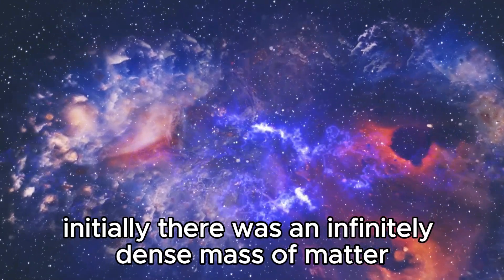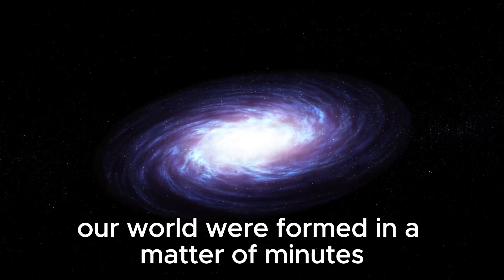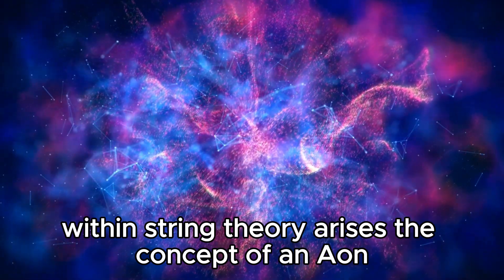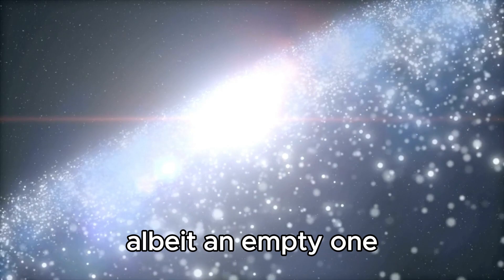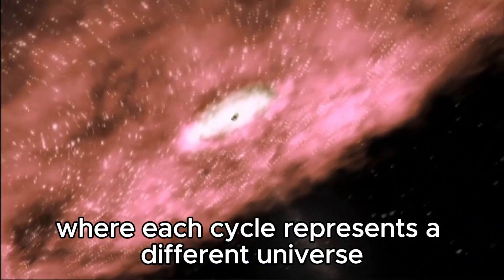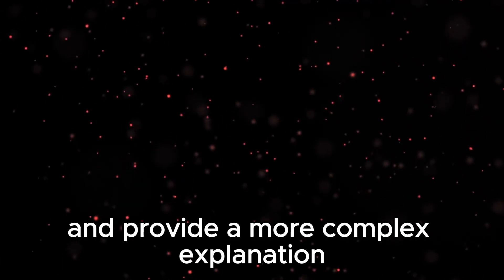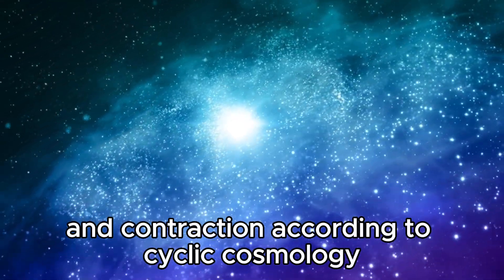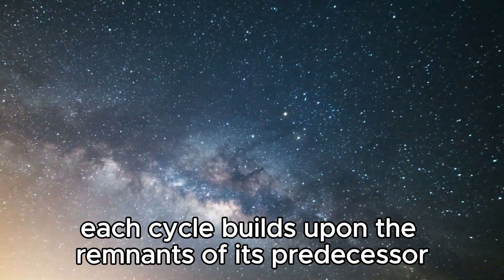James Webb Telescope Detects Something CHILLING That Happened Before the Big Bang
🌌 James Webb Telescope Unveils Chilling Discovery Before the Big Bang!

Prepare to be astonished as the James Webb Space Telescope detects a chilling phenomenon that predates the Big Bang itself. Join us as we explore this mind-bending discovery and its implications for our understanding of the universe's origins.

🔭 Astrophysicist Neil deGrasse Tyson provides expert analysis on the significance of this groundbreaking detection, discussing its potential to reshape our fundamental theories of cosmology and the nature of time.